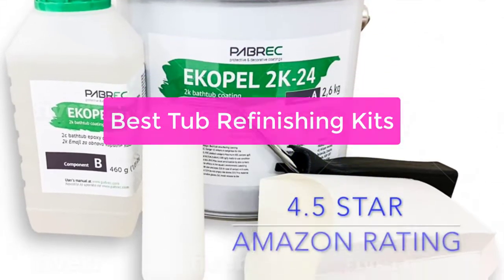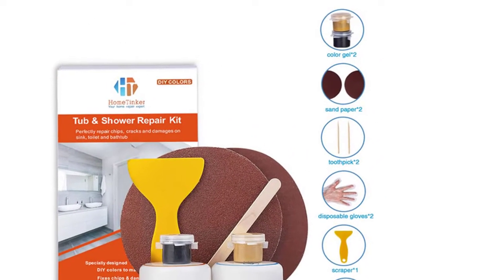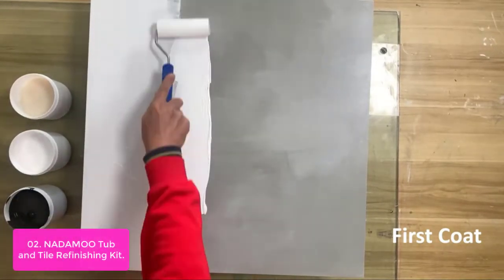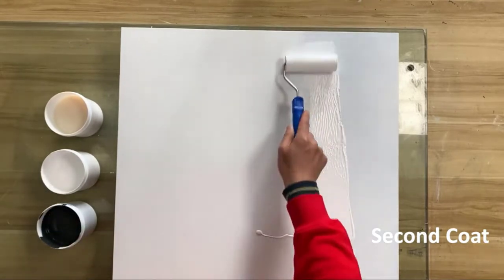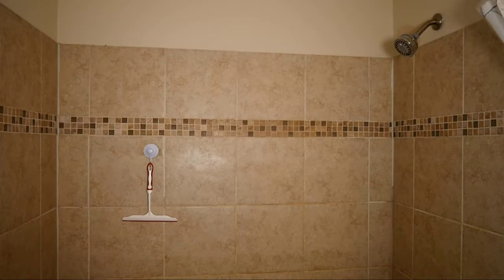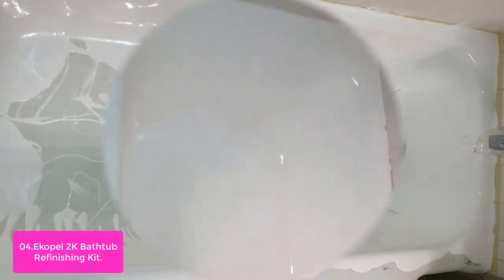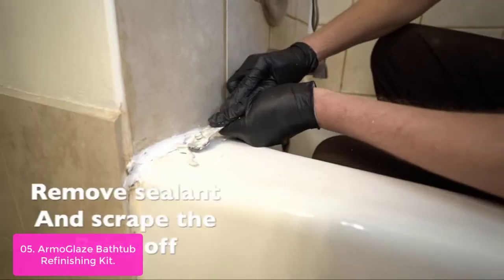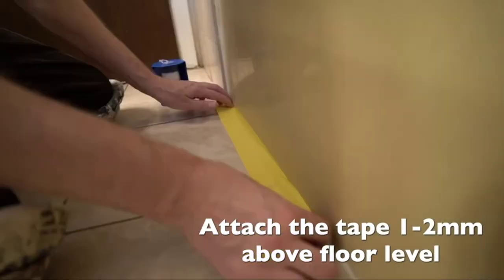TOP 5 Best Tub Refinishing Kits 2023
In this video, we have listed the top 5 best tub refinishing kits on Amazon Reviews and buying Guide 2023

1. Tub, Tile and Shower Repair Kit (Color Match), 3.7oz Fiberglass Repair Kit
2. NADAMOO Tub and Tile Refinishing Kit (1kg, with tools, White)
3. Magic Tub and Tile Refinishing Kit - Spray on Aerosol - Refinish Sinks Tile Porcelain Acrylic Fiberglass and Ceramic Surfaces, Bright White
4. Ekopel 2K Bathtub Refinishing Kit - Odorless DIY Sink and Tub Reglazing Kit
5. ArmoGlaze Bathtub Refinishing Kit, Easy Pour-on Application, Odorless, White Tub Coating - 2.7 kg, Made in USA.

Looking for the best tub refinishing kit on the market? Look no further! We have compiled a list of the top five tub refinishing kits available, based on customer reviews and ratings. Whether you are looking to refinish a porcelain tub or a fiberglass tub, we have the perfect kit for you. So lets get started with the list.